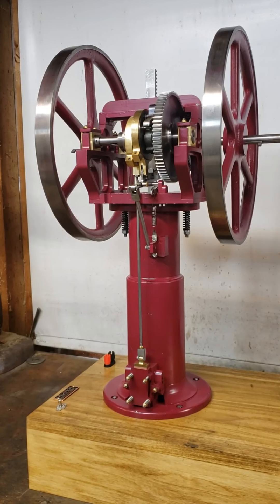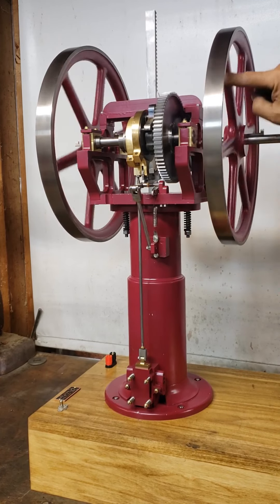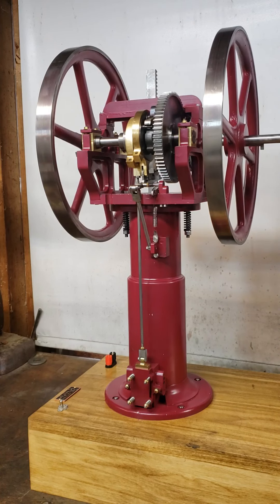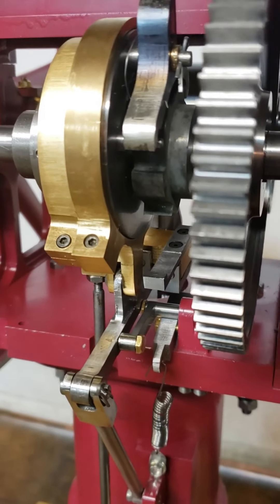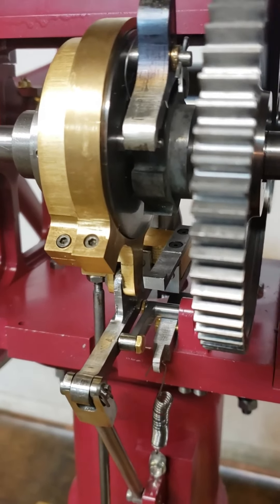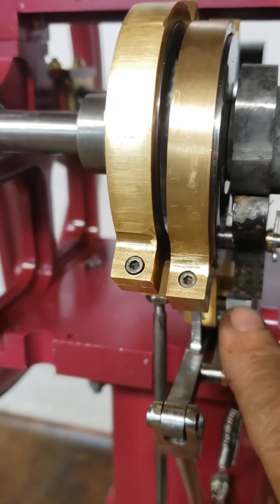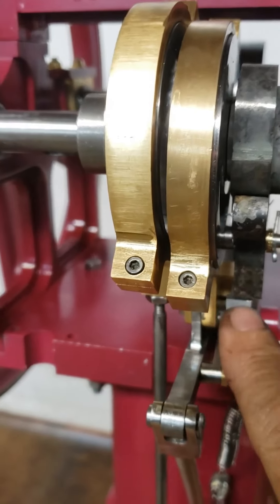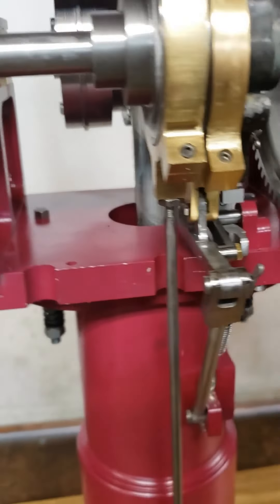Further progress on the 2nd Generation Otto & Langen model build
The  mechanics of the model are near complete.  I have the ignition circuit to build yet before I can have a first trial run.  Even after that the model will be incomplete since it still lacks it's governor.